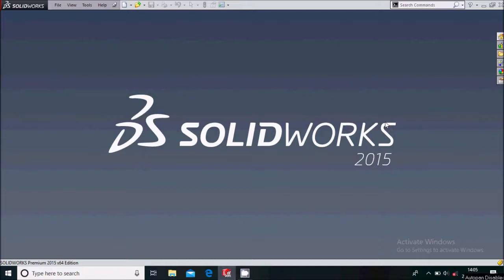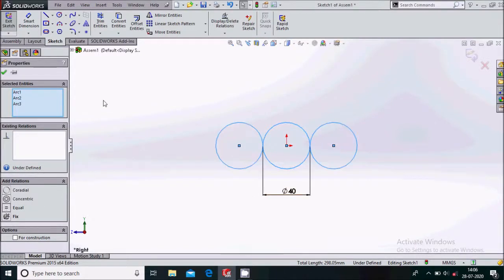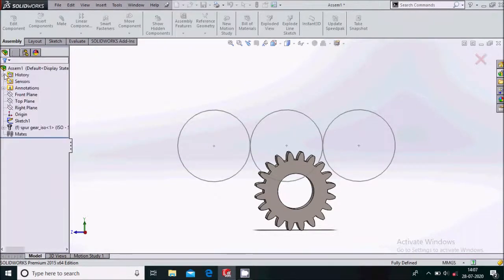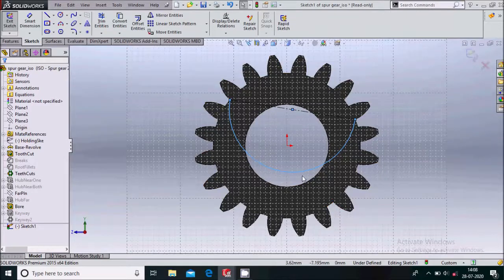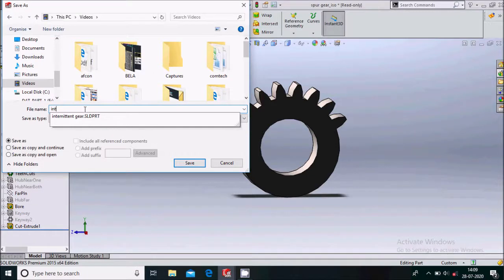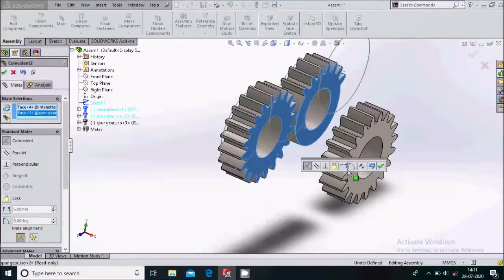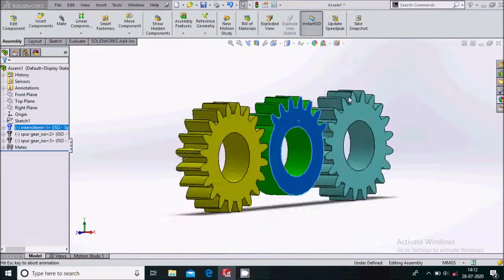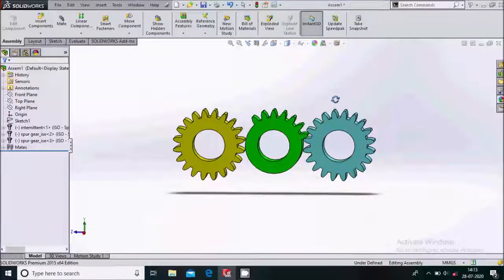Solidworks Intermittent Gear mechanisms drive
In this video I show how to create intermittent gear and assembly.